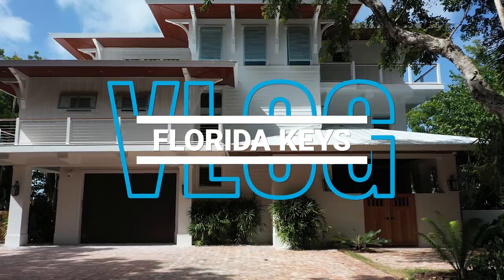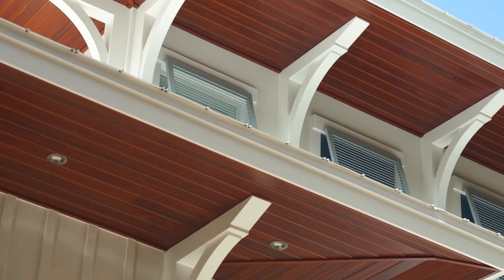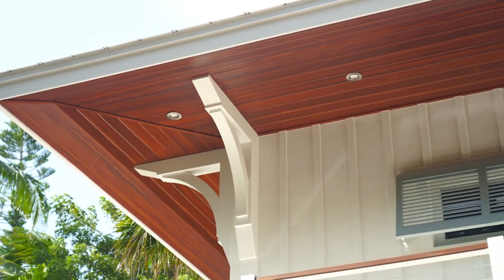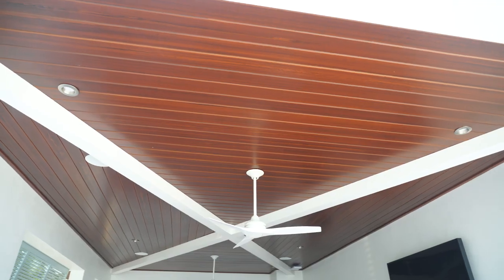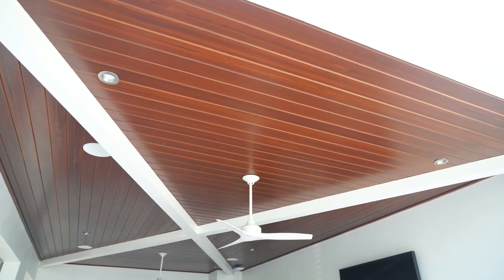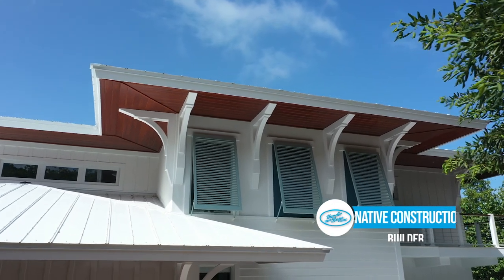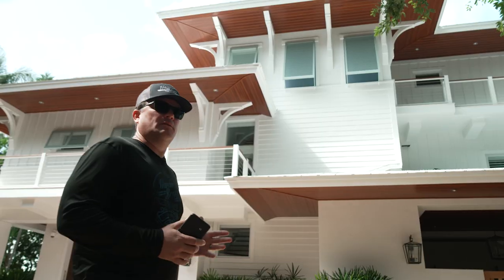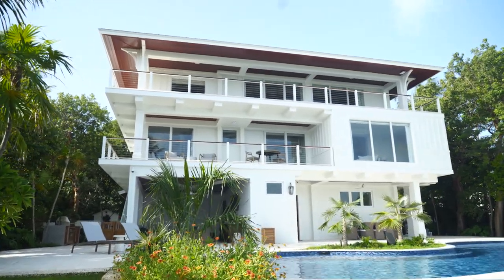Visiting a Completed Oceanfront Dream Home | HB Elements Episode #111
HB Elements is a lot more than just selling PVC. Everything we do is an effort to benefit our clients and the people back at the factory! In this episode, you’ll be getting some insight on the staining PVC process and as well as why we make these videos in the first place.

Place an order by visiting our website and filling out the contact form or you can simply call our office.

HB Elements manufactures decorative millwork components for the exterior of your home. Our Product line includes :

-PVC Brackets
-PVC Corbels
-PVC Columns
-PVC Mouldings
-PVC Trim

This is our Element Stain Series, Teak. I love this color, it’s so rich. Many people don’t understand the process of staining the white PVC board. It’s such an in-depth process and every color takes a little different technique. This one is my favorite. Every time we make this color it comes out incredible! We like to put in some darks and some lines in it to make it look authentic.

One of the things I always get asked is, “Why do you make these videos?”. The “why” isn’t just for the clients, it’s for the people back at the factory who are creating these products. When you show the creators the results of their work, everything becomes clear to them. I saw it in the faces of my people last week when I showed them some videos. There was pride and comradery with us as a group witnessing their work. There’s something beautiful about that. It’s all in an effort to help and that’s the real story behind why we’re sharing all these home and product videos.

0:03 Teak Stain Series
1:23 Why We Make Videos